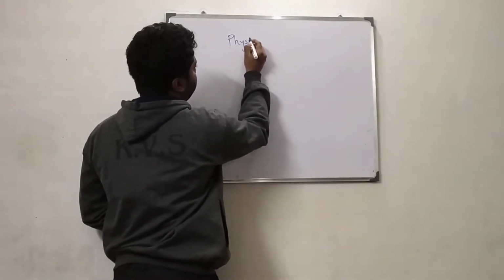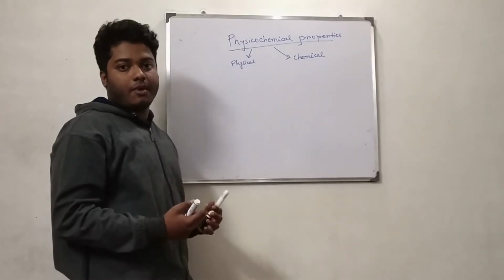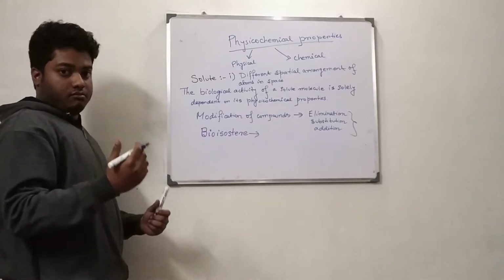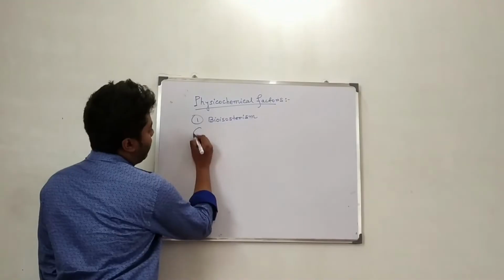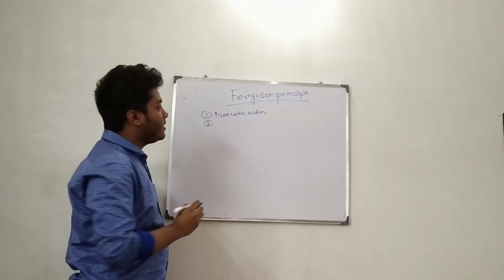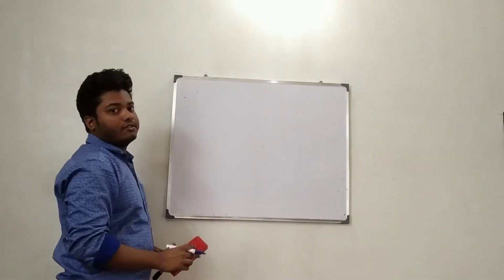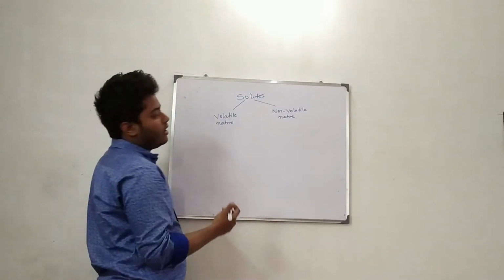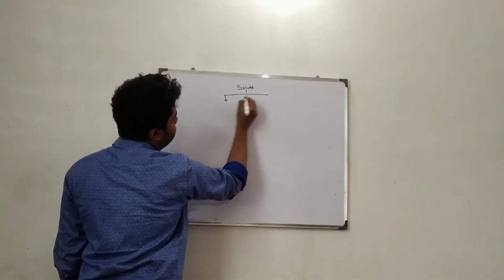PHYSICOCHEMICAL PROPERTIES OF DRUGS : FERGUSON PRINCIPLE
See the previos video.

The observation that many compounds containing diverse chemical groups exhibit narcotic or anaesthetic
action is indicative of the fact that mainly physical rather than chemical properties are involved. The fact that narcotic action is attained rapidly and remains at the same level as long as reservoir or critical concentration of the drug is maintained, but quickly disappears when the supply of drug is removed suggests that equilibrium exists between the external phase and the bio-phase.
According to Ferguson, it is unnecessary neither to define the nature of the bio-phase or the receptor nor to measure the concentration of the drug at this site. If equilibrium conditions exist between the drug in molecular bio-phase and in extracellular fluids, the tendency to escape from each phase is the same, even though the concentrations in the two phases are different. This tendency is called thermodynamic activity.
It is approximately equivalent to the degree of saturation of each phase. Since, the thermodynamic activity is
the same in both the bio-phase and the extracellular phase, measurements made in the extracellular phase,
which is measurable, may be directly equated with bio-phase, which is not possible to be measured.